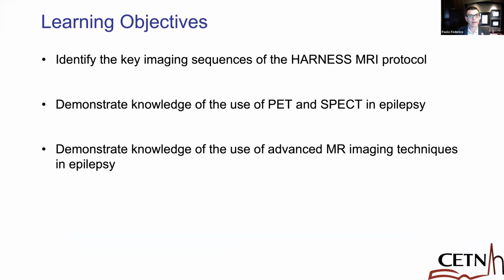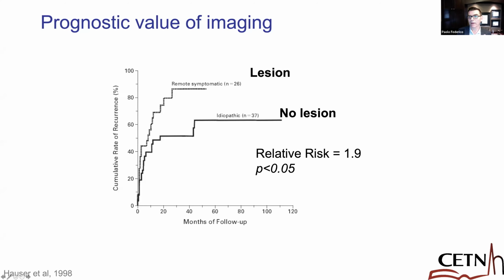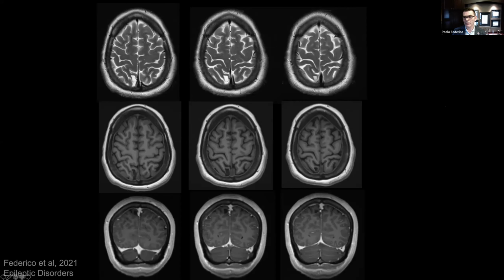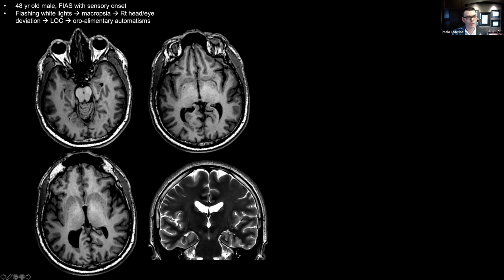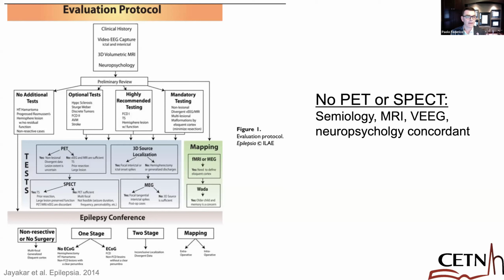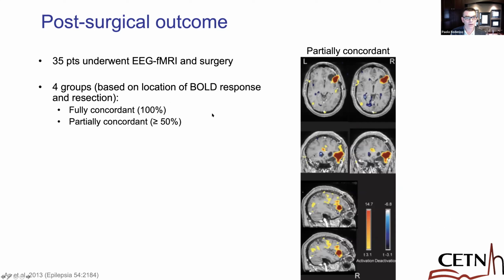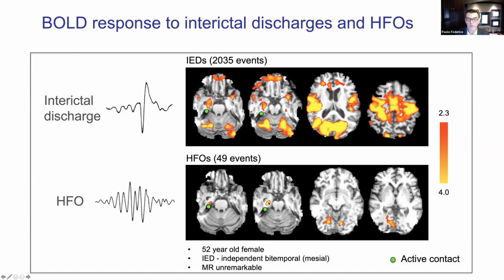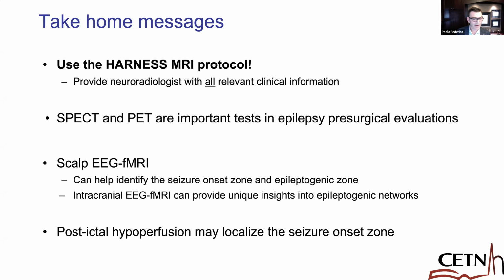Multimodal Imaging in Epilepsy By Dr Paolo Federico